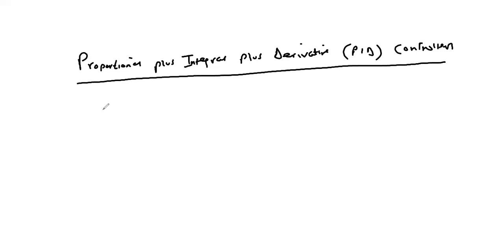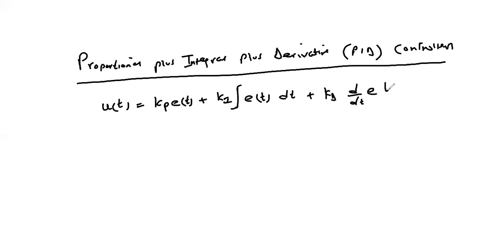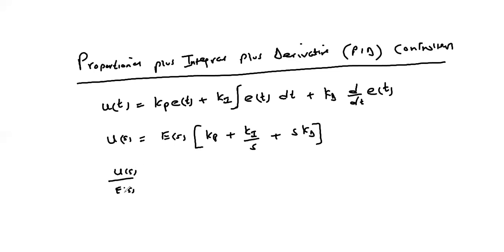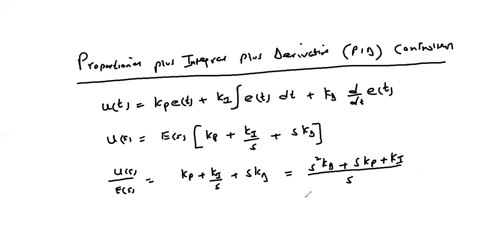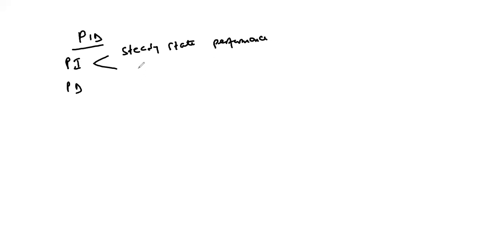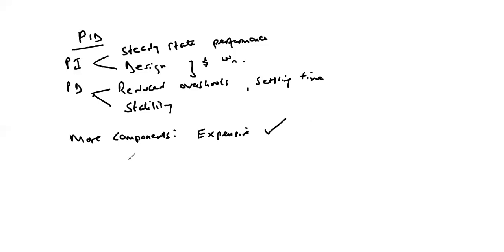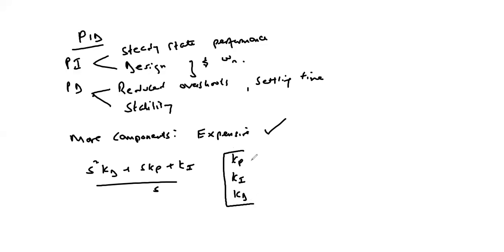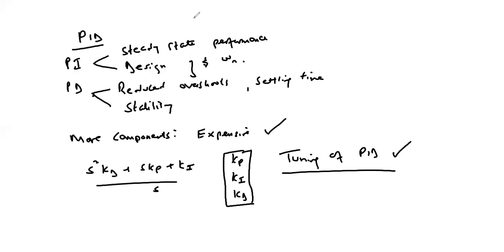Proportional plus Integral plus Derivative Controller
This video describes the Proportional plus Integral plus Derivative Controller highlighting its merits and shortcomings when implemented in control systems